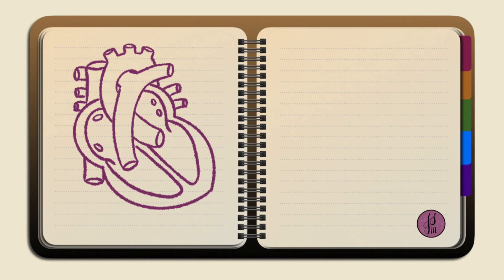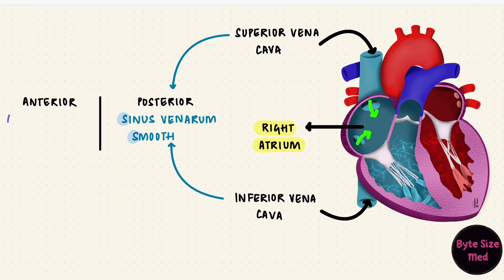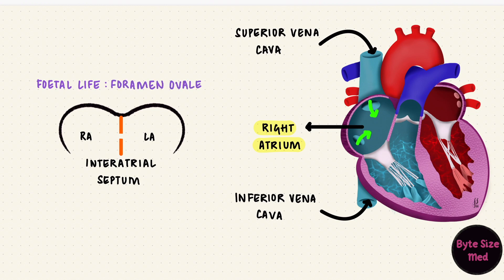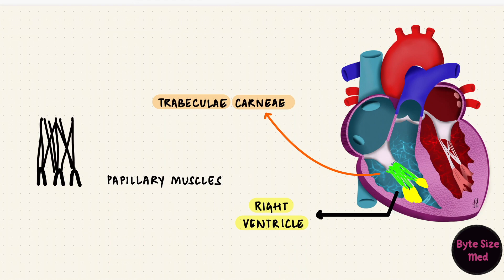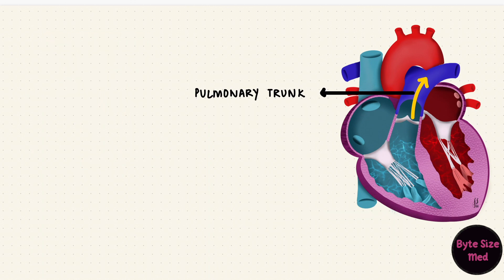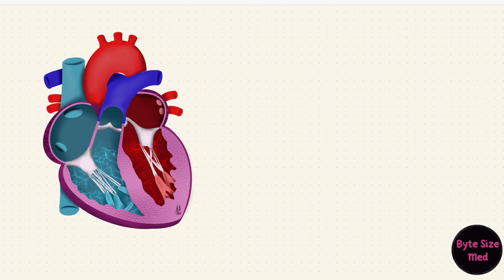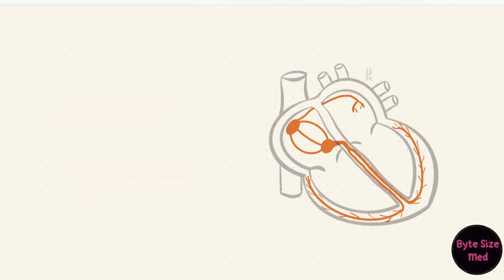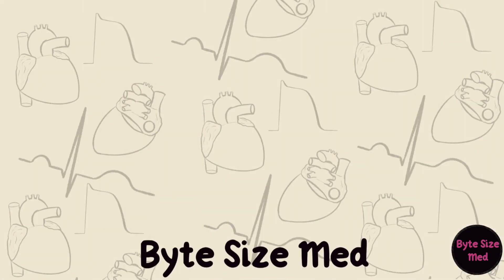Internal Structure of the Heart | Chambers of the Heart | Cardiac Anatomy | Anatomy Doodles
✨This video is on the internal structure of the heart with the contents of each chamber and how they work. I hope it helps! ☀️
Part 3 will be on the blood supply of the heart.

0:00 - Intro
0:08 - Circulation Path
1:19 - Right Atrium
4:49 - Tricuspid Valve
5:14 - Right Ventricle
6:36 - Pulmonary Valve
7:32 - Left Atrium
8:10 - Mitral Valve
9:08 - Left Ventricle
10:19 - Cardiac Conduction System
11:39 - Aortic Valve